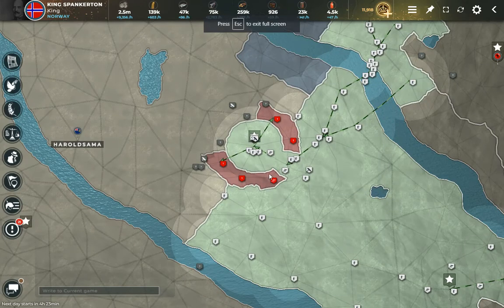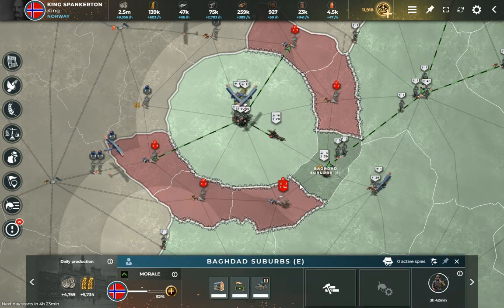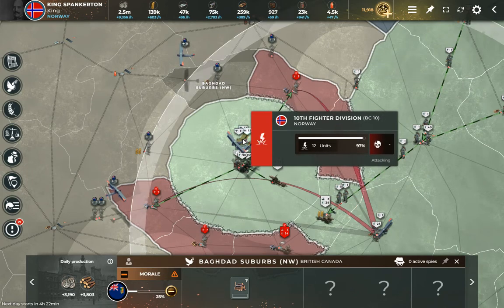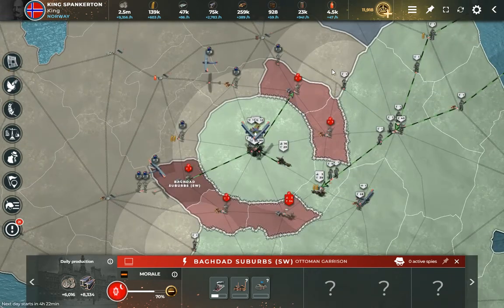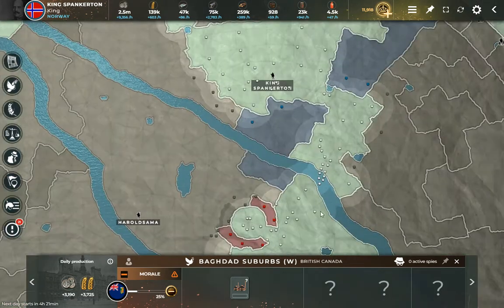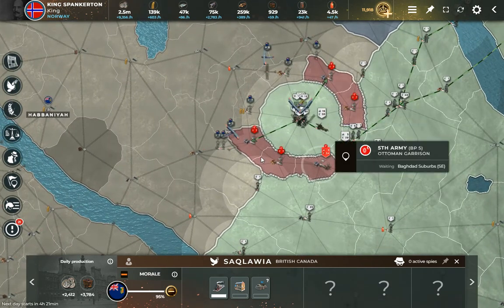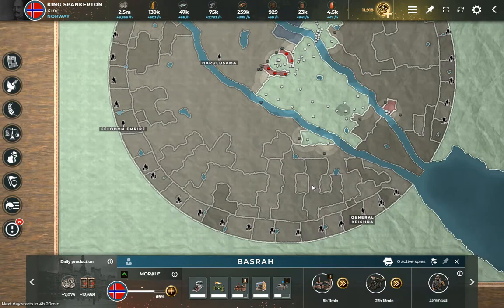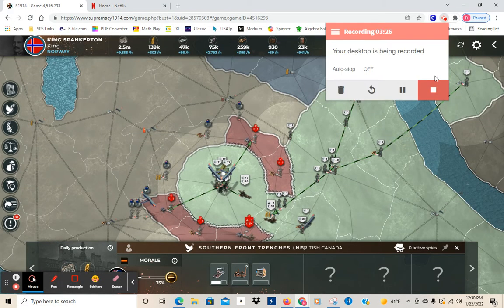Bag2 5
Okay. I am kicking ass. That is all.